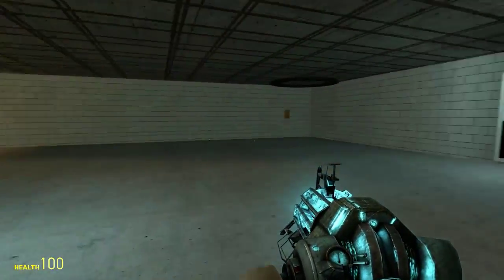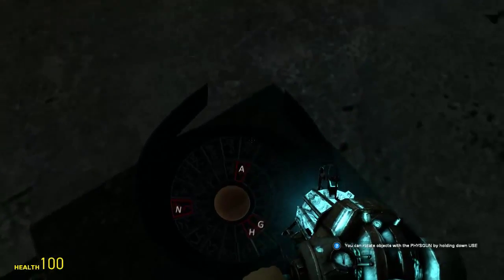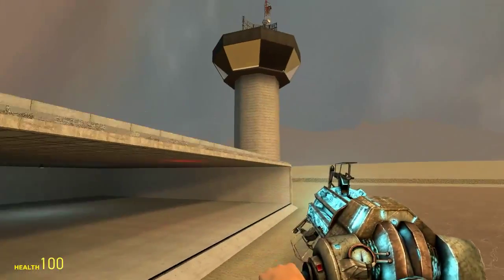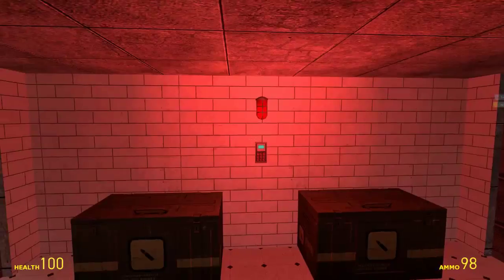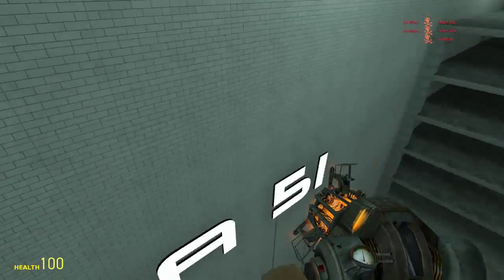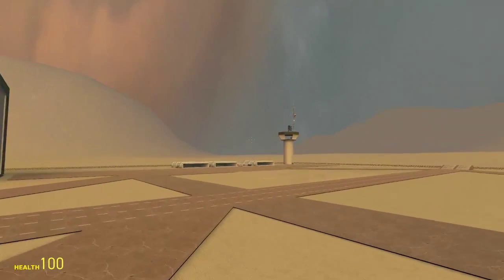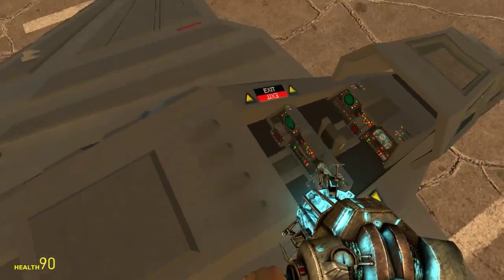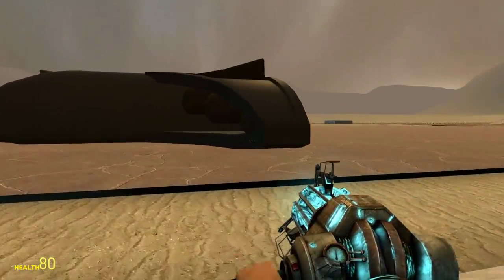Garrys Mod: Stargate Maps 8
Area51 with stargates??? YEAH